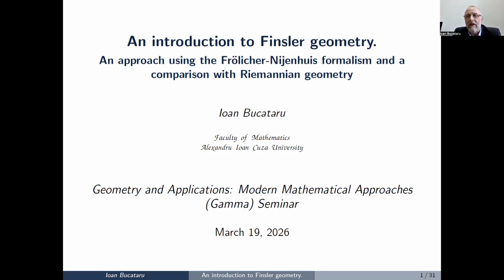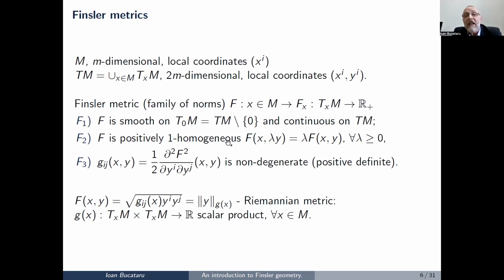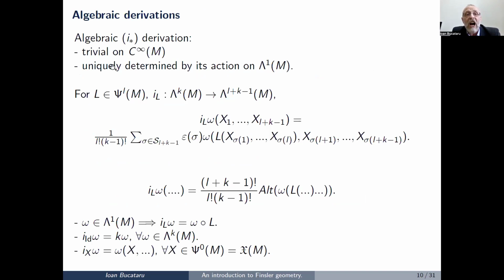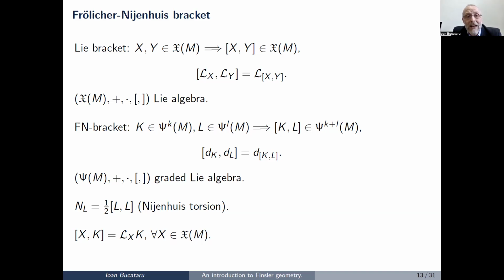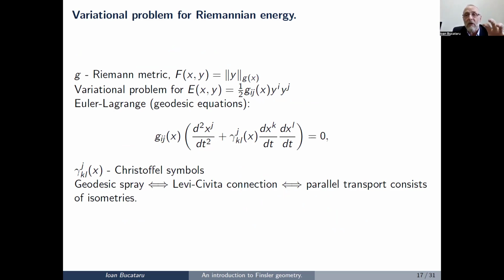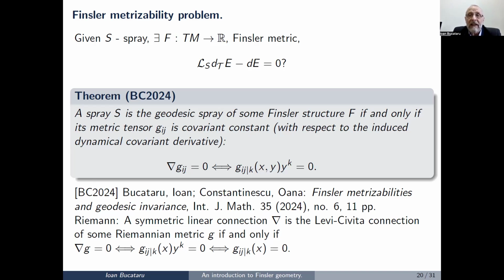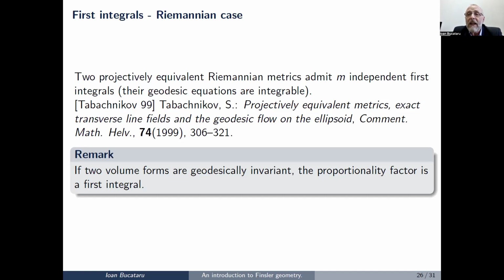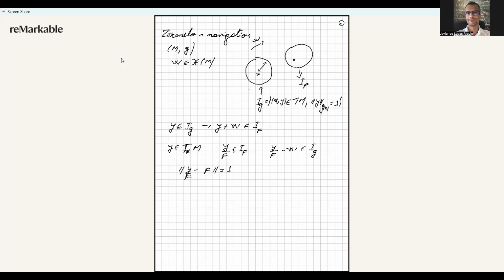Finsler geometry. An approach using the Frölicher-Nijenhuis formalism --- Ioan Bucataru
Although Finsler geometry is viewed sometimes as Riemannian geometry without the quadratic restriction, there is not an easy task to extend Riemannian results to the Finslerian context. In this talk, I will explain how one can do some of these extensions (Beltrami Theorem, Schur Lemma, metrizability problems, existence of first integrals) from the Riemannian to the Finslerian setting, and what is the price to pay for. An important tool that I will use in this approach is the Frölicher-Nijenhuis formalism.